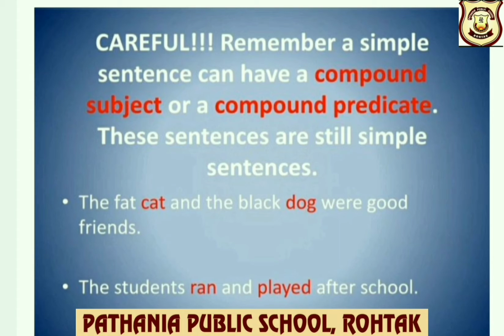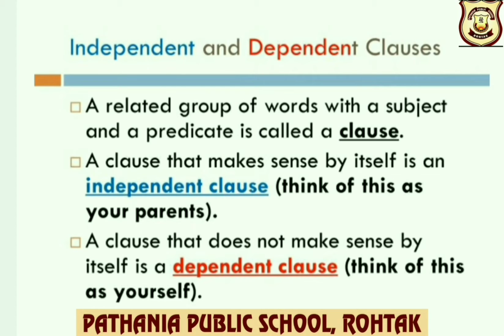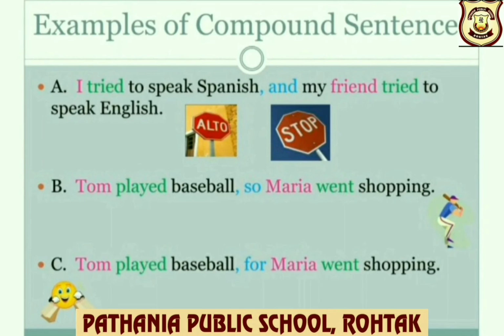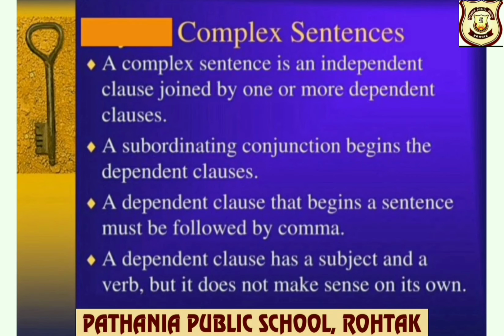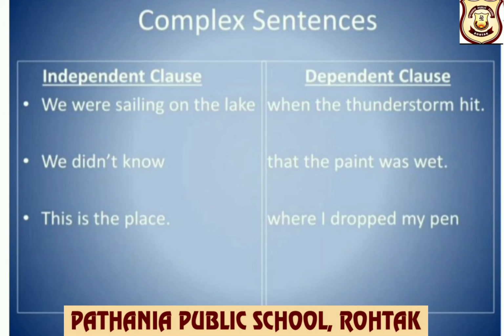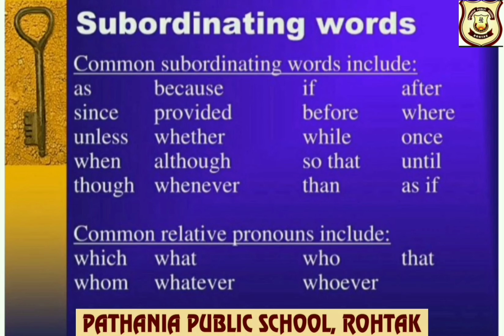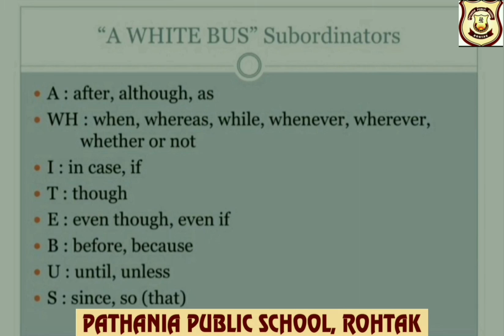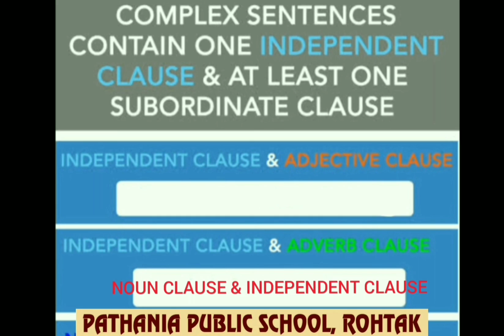SIMPLE, COMPOUND AND COMPLEX SENTENCES//ENGLISH GRAMMAR//GRADE VIII//PPS-MAIN CAMPUS